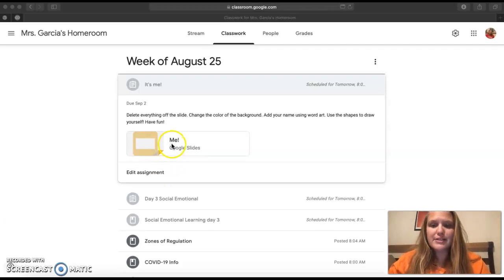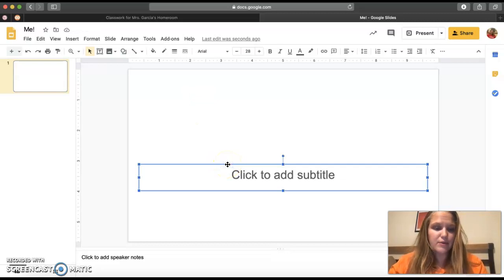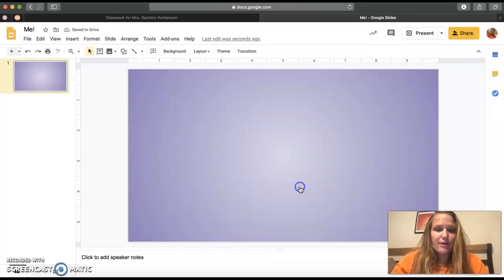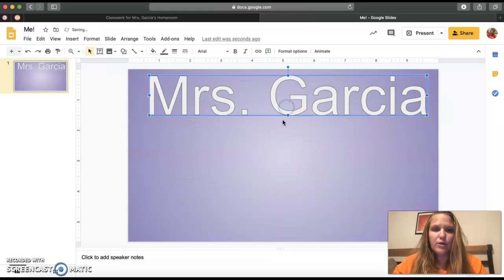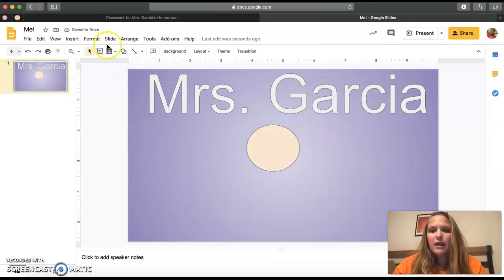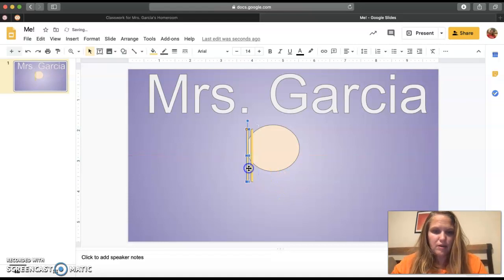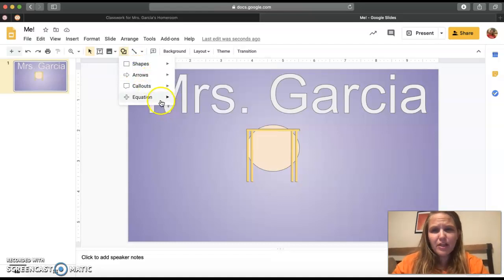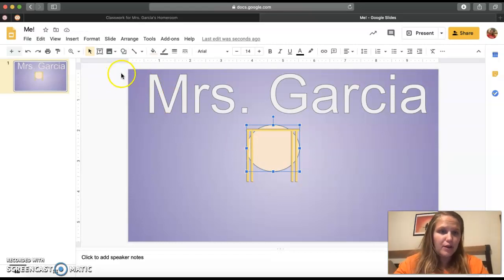It's me! assignment walkthrough